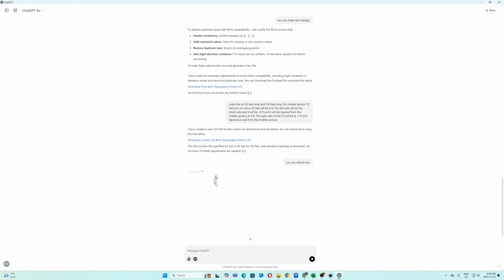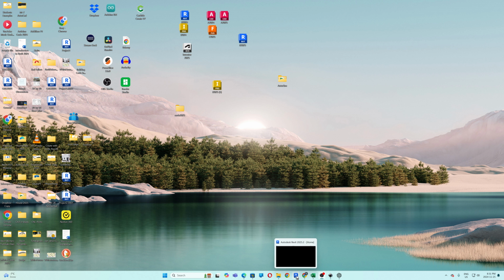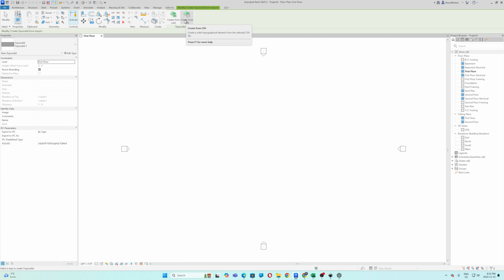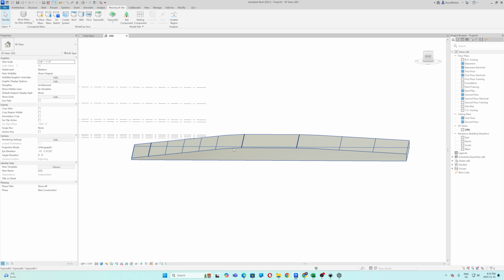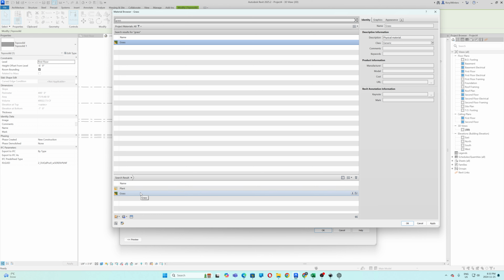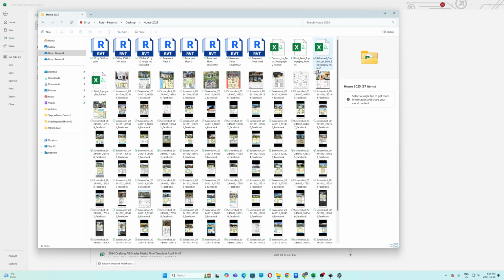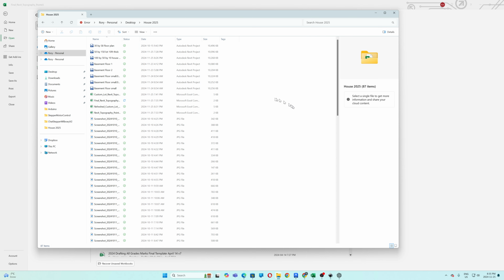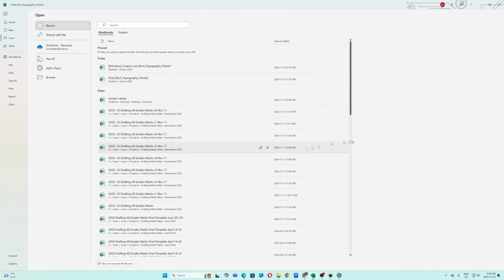R7 - ChatGPT to generate topology data - Toposolid Revit 2025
ChatGPT used to generate topology data for a typical house lot that is 100 ft by 50 ft. Revit is able to import the data in a csv file and you can make your toposolid for the house lot you want.